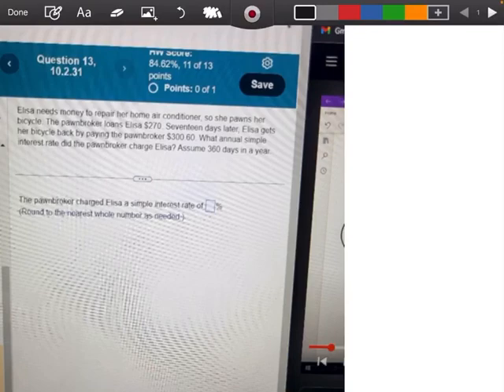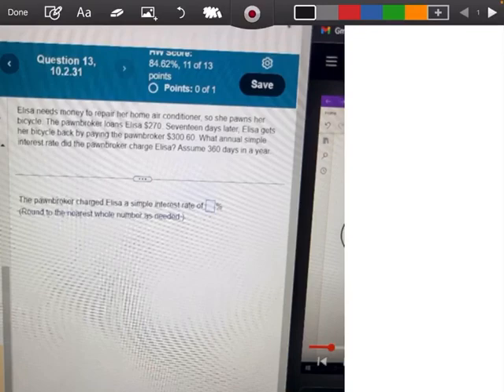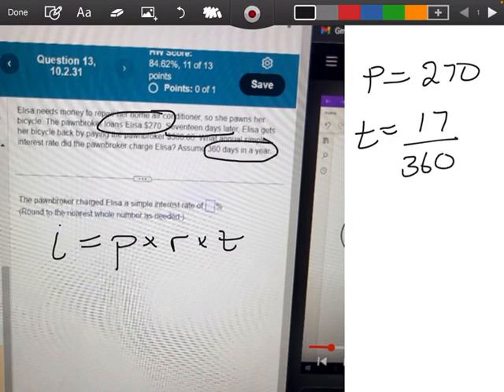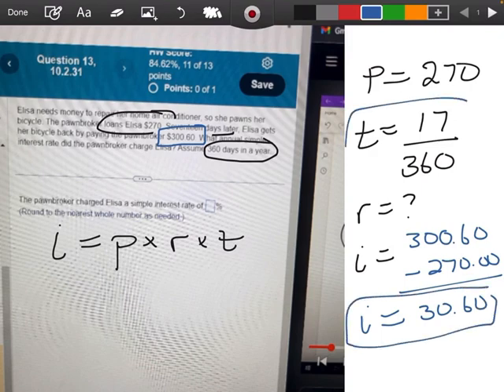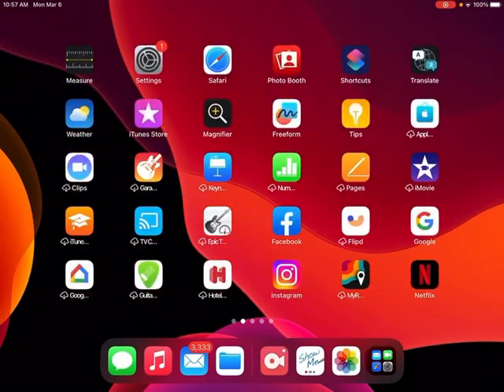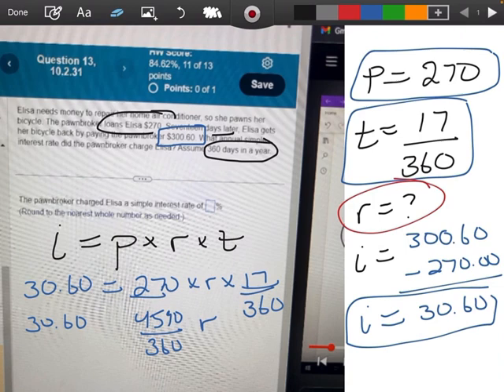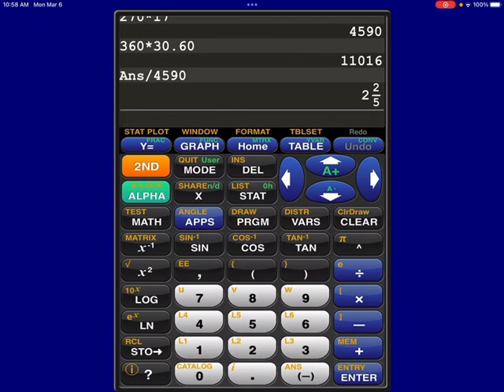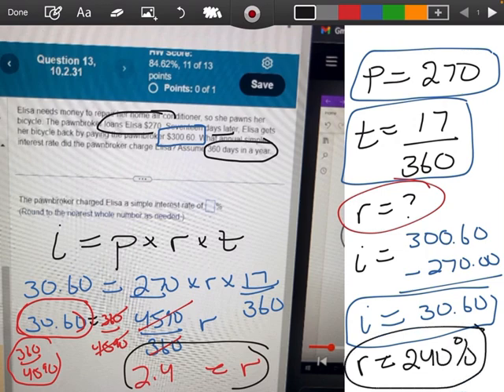13 10.2 math 1332